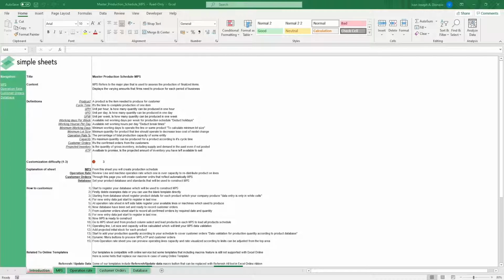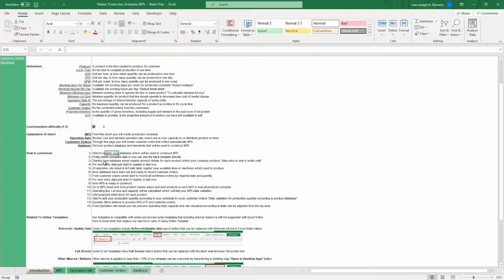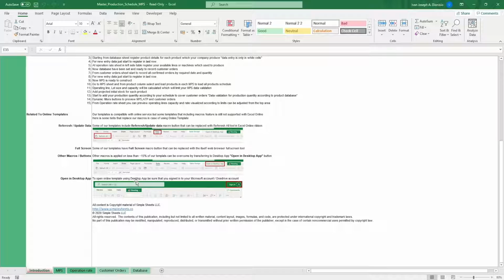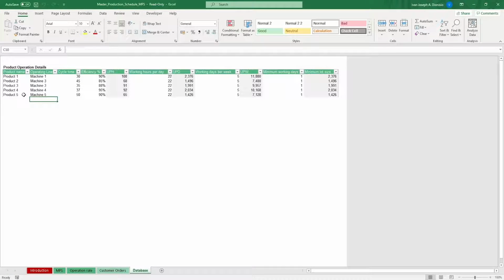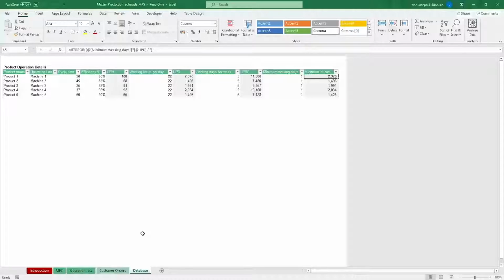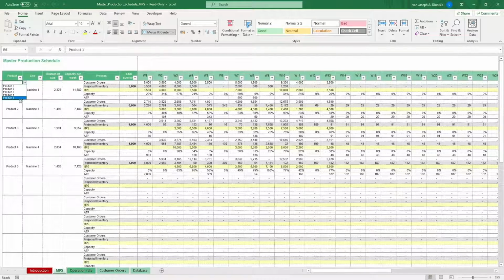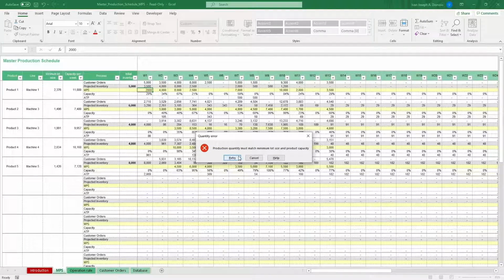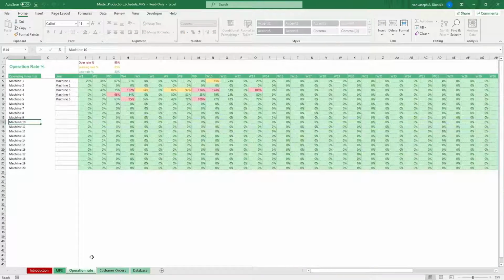Master Production Schedule Excel Template Step-by-Step Video Tutorial by Simple Sheets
In this video, we do a step-by-step tutorial of our Master Production Schedule Template.

Manage a production line but don’t want to deal with the hassle of creating your own programs to map out your production or don’t want to deal with the costs of purchasing purpose-built ones? Looking for examples to pattern your own?

Track and assess your vital business metrics such as cycle time, efficiency rate, units per hour, working days per week, lot size, and many more!

Make production scheduling a breeze with our Master Production Schedule Excel Template. Built with dynamic formatting, macros, smart tables, visuals and a Dashboard for maximum usability and reporting.

Key features include: a user-friendly interface, automatic calculation of your manufacturing metrics, and an auto-update feature that helps keep the template up-to-date.

This is one of many amazing Operation templates we offer. Others include Idle Time Analysis, Cost of Quality, and many more!

Time stamps
00:00 - Intro
01:07 - Database Sheet
01:38 - Customer Orders Sheet
01:48 - MPS Sheet
02:25 - Operation Rate Sheet
02:48 - Outro

Project Management 📰
Marketing 📊
Supply Chain and Operations 🚚
Small Business 🦾
Human Resources 👨🏾‍🤝‍👨🏼
Data Analysis 👨‍🔬
Accounting 🧐
Finance 💵

🦄 Customizable
🧨 Dynamic
🎨 Designed
🏭 Formatted
👩‍🏫 Instructions and Videos
📈 Reporting Visuals

🔎 Lookups
🔨 Functions
🧪 Formulas
📊 Charts and Graphs
🔢 Dashboards